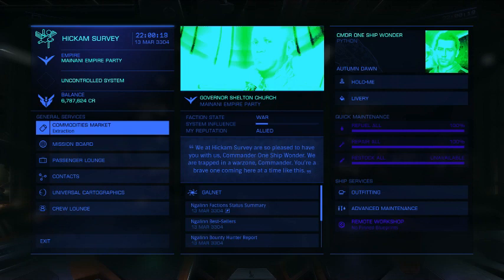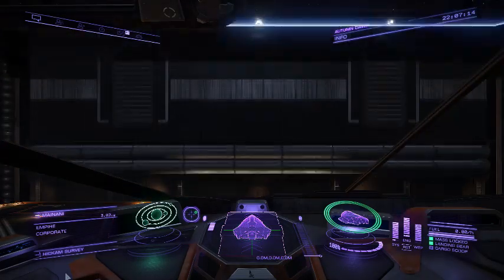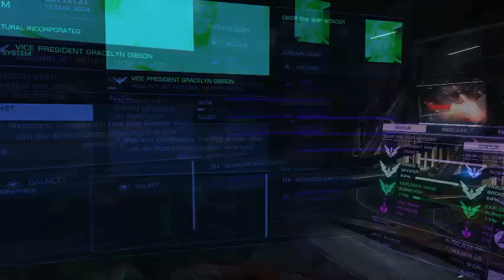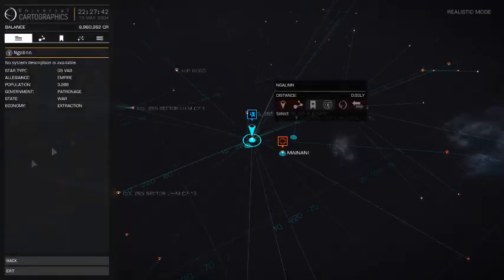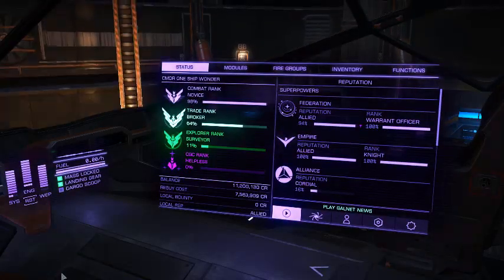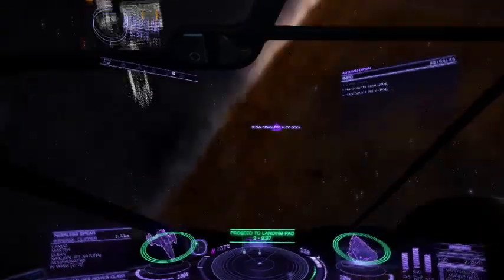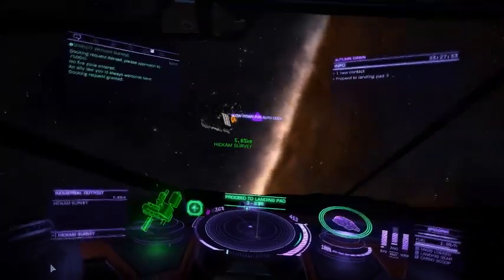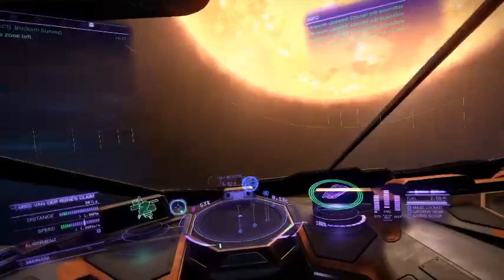Elite Dangerous - One Ship Wonder - Day 18 - Hail To The King Baby!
In this episode Tangent continues his empire ranks grind before the anticipated reputation gain nerf.